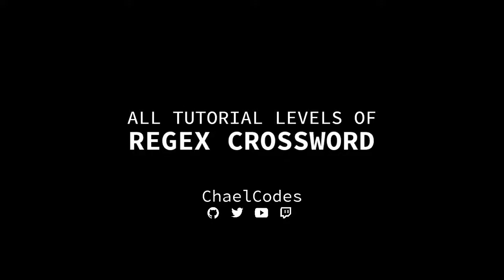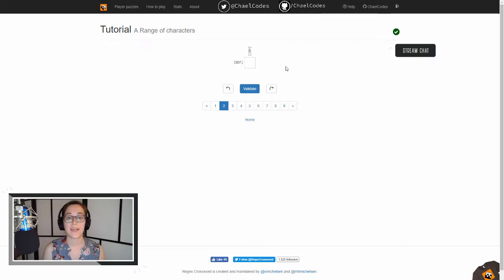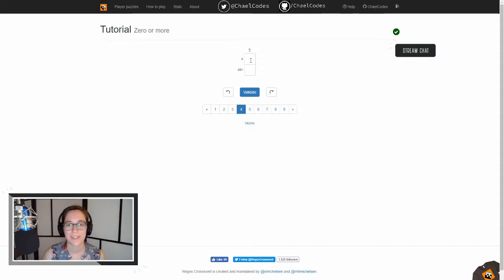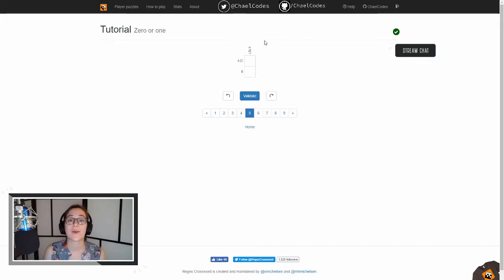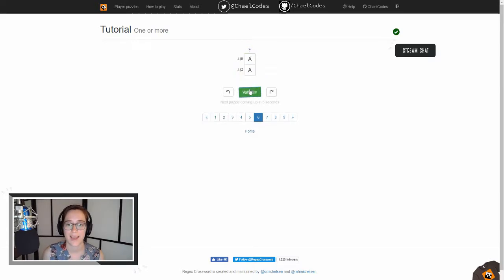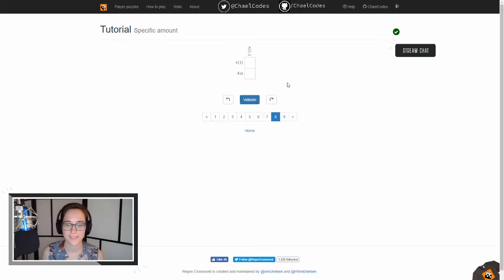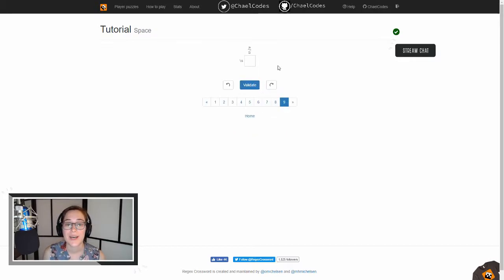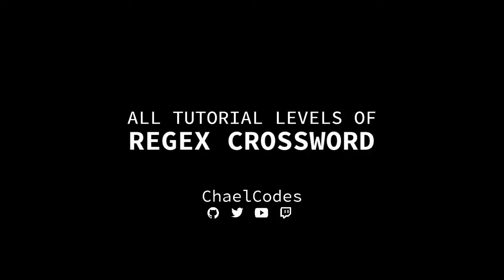Regex Crossword - Tutorial Levels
This is a cut from my stream of Regex Crossword.